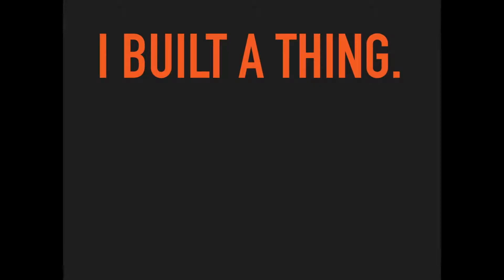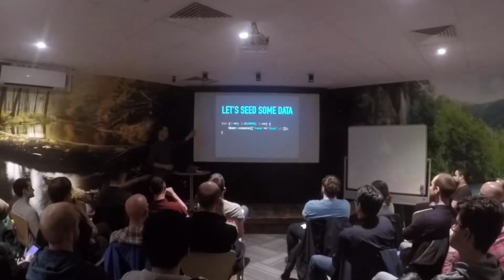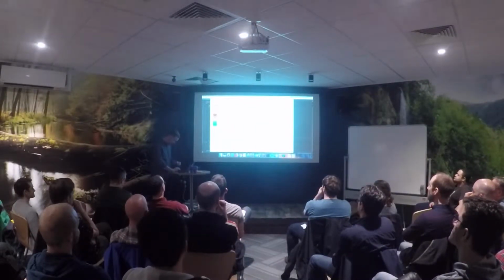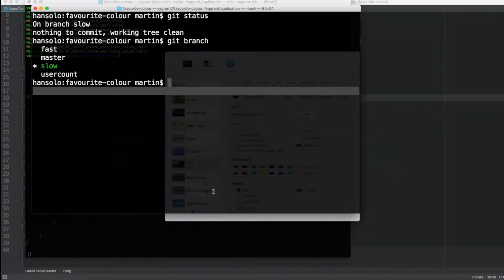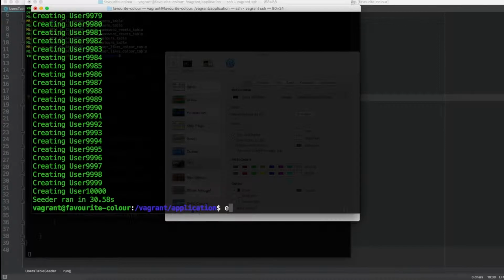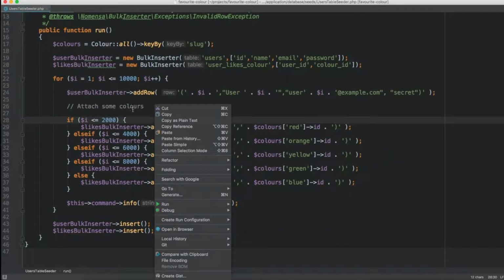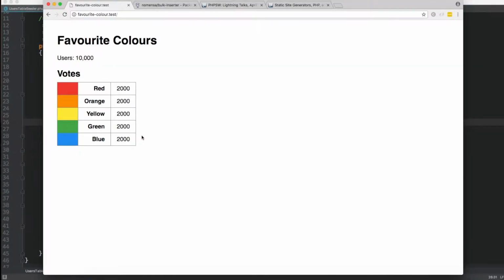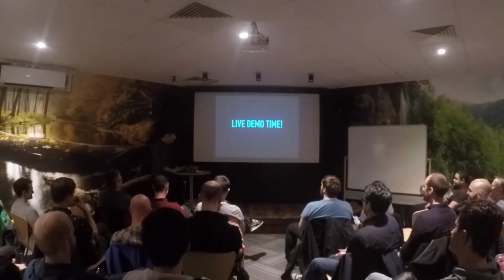Speedy Seeding for Load Testing - Martin Joiner - PHPSW: Lightning Talks, April 2018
'Speedy Seeding for Load Testing', presented by Martin Joiner at the PHPSW 'Lightning Talks' night in April 2018.

I will deliberate on the importance of stress-testing an application before launch and also introducing a very simple helper package that I made to speed up bulk inserting thousands of rows of test data.

The package is Laravel-specific but the general concept is tech agnostic.